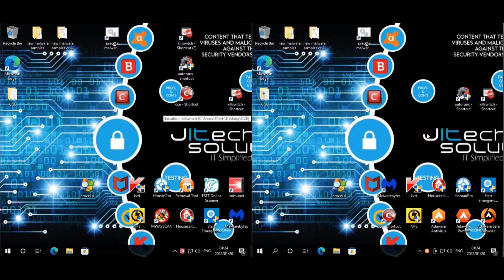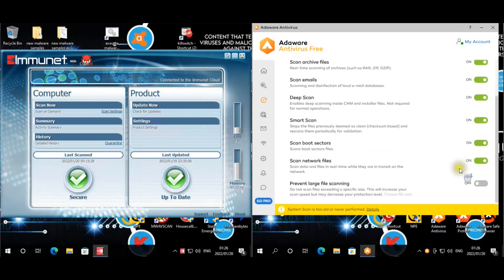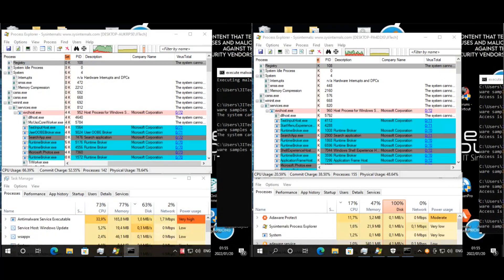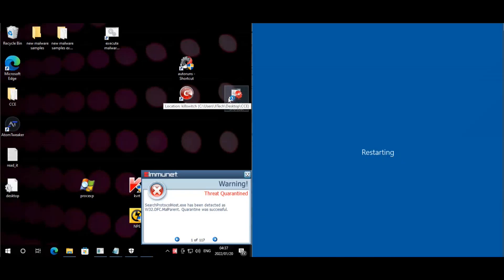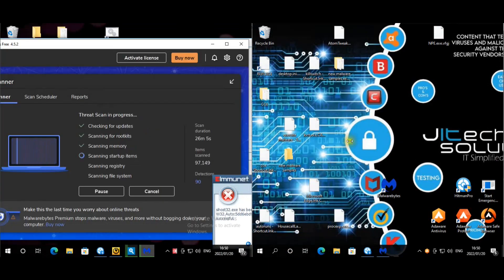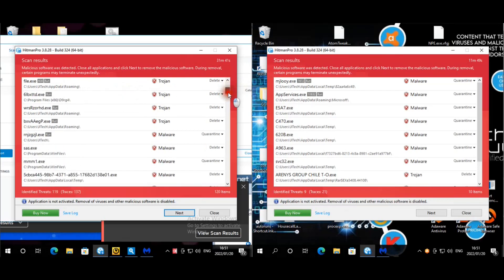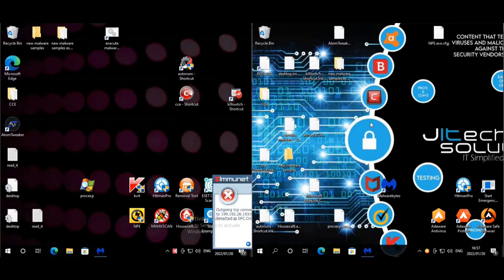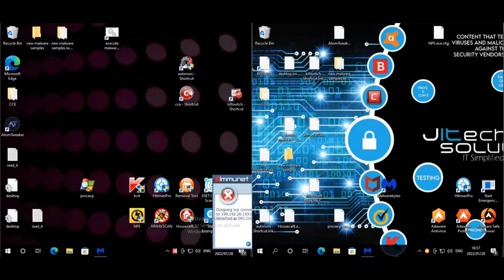Immunet community AV vs Adaware free AV with new samples.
Community av vs corporation? Who will win?